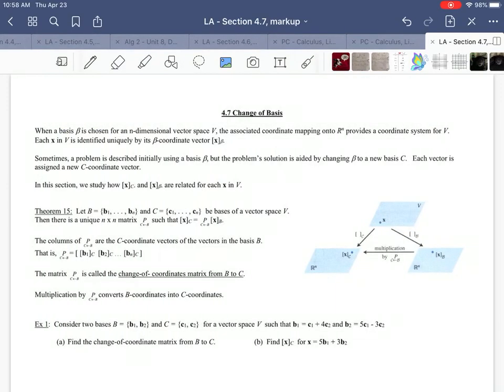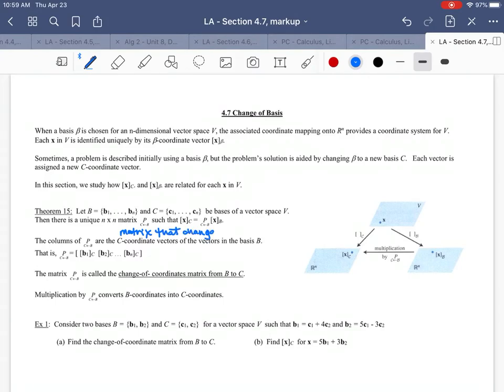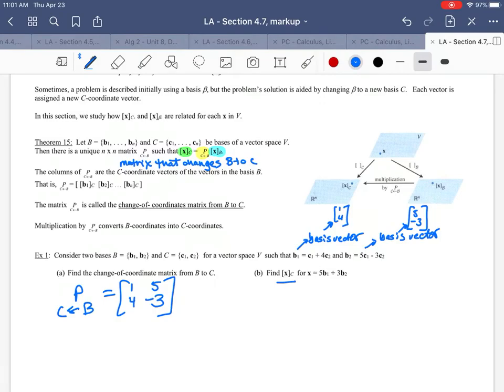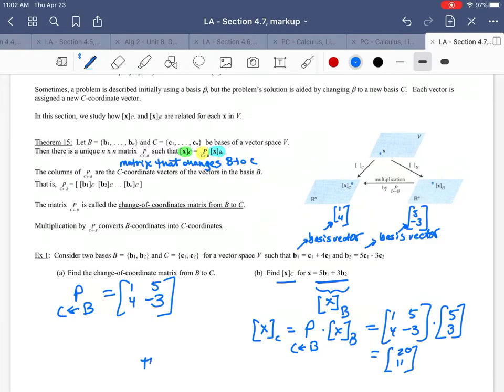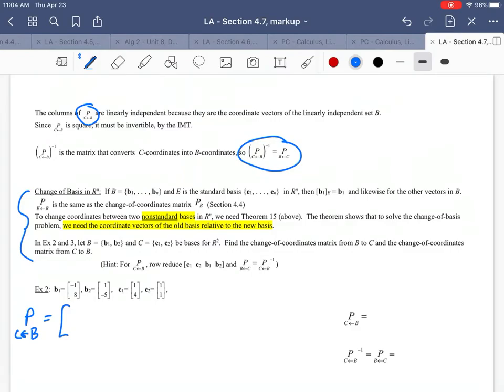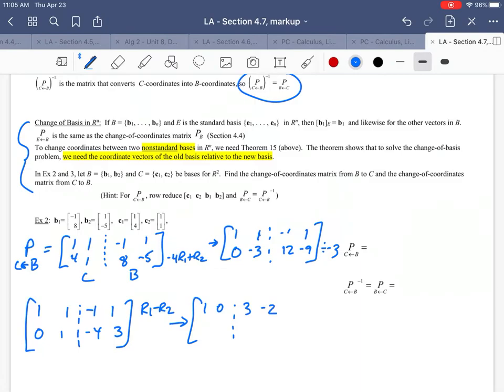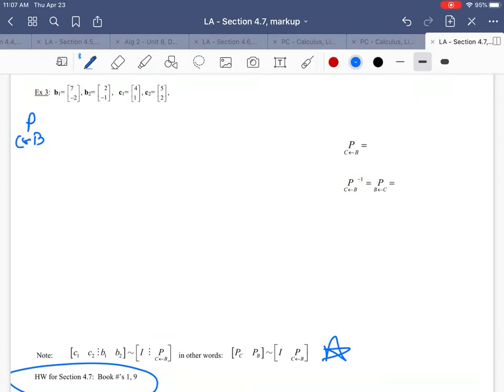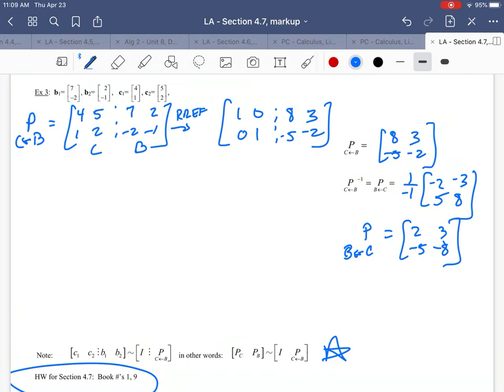LA - Section 4.7